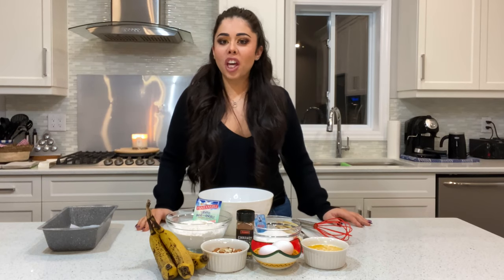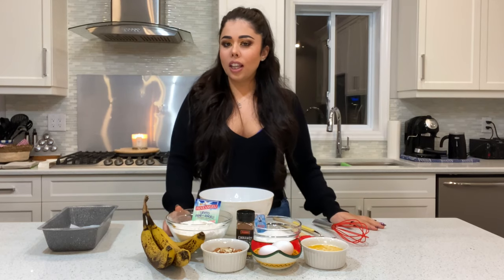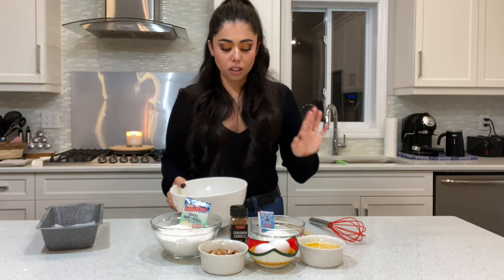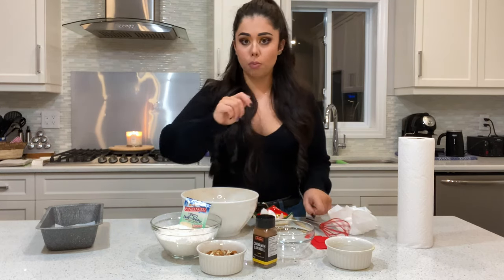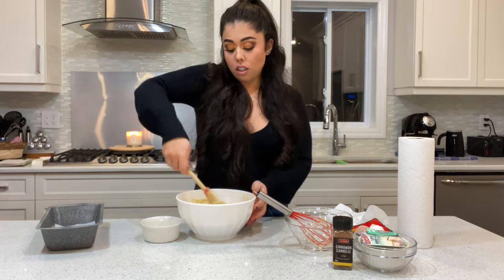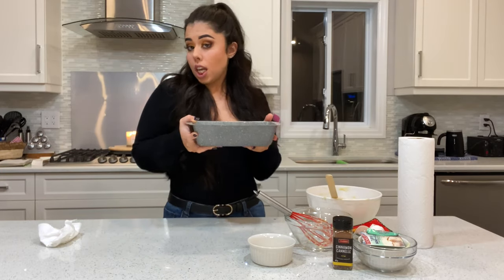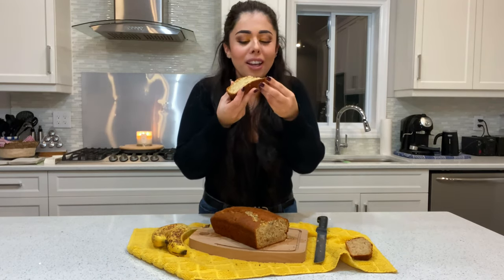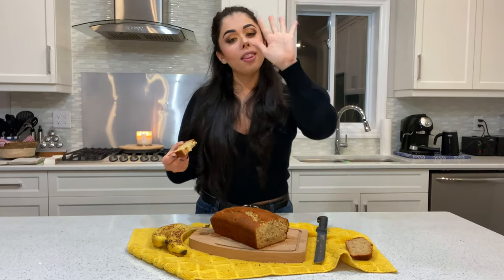EASY ONE BOWL BANANA BREAD recipe - Alice Contesini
Enjoy this sweet treat!

Ingredients:
3 large bananas
2 eggs
1/2 cup melted butter
2 cups flour
1 tsp backing powder
1 tsp cinnamon
2/3 cup sugar
1 vanilla powder
1/2 cup chopped nuts